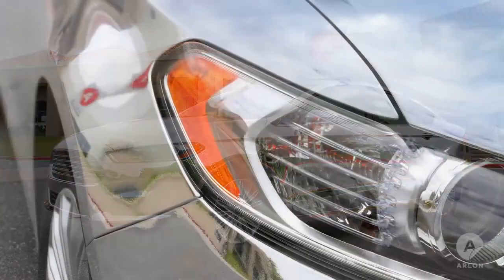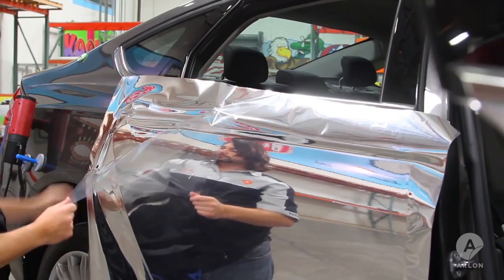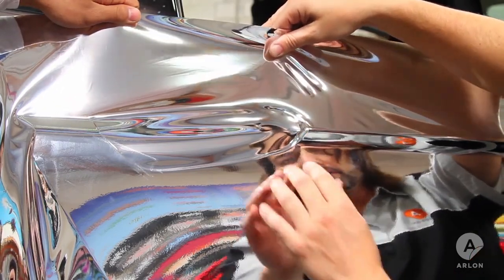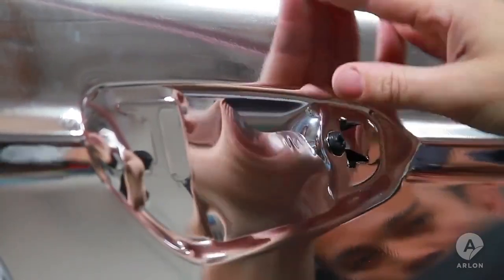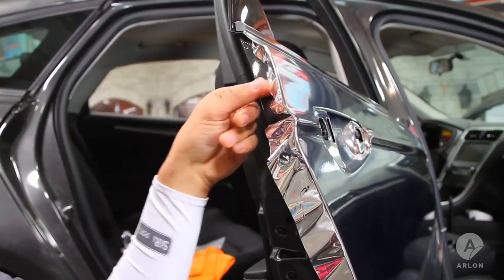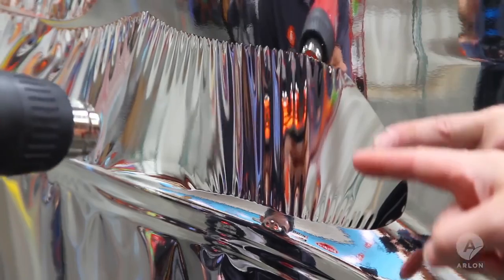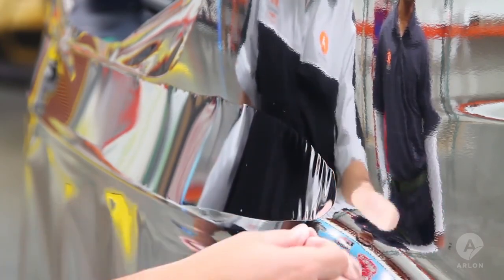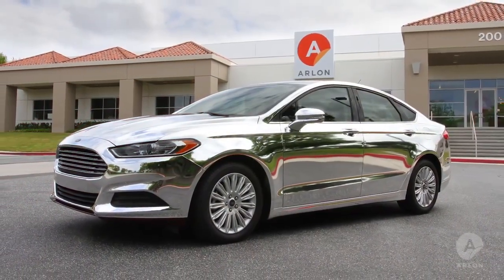Arlon Chrome wrapping film, Ultimate Premium Plus, Tutorial.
Before jumping into wrapping a vehicle with Arlon's Chrome film, one must understand how differently this film reacts to heat and tension. This video demonstrates the right techniques of installing a chrome film to give it the perfect finish.